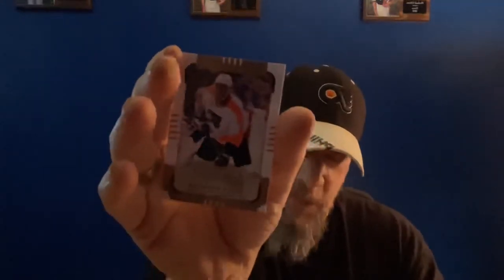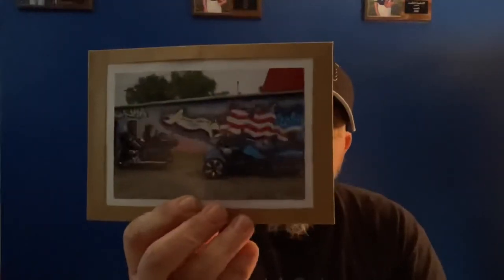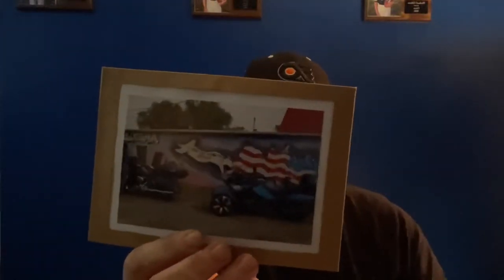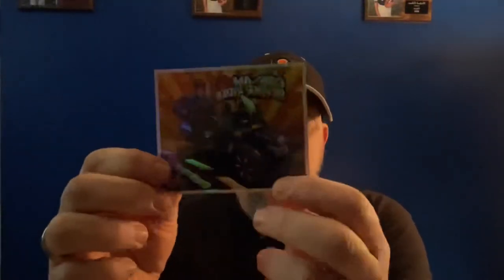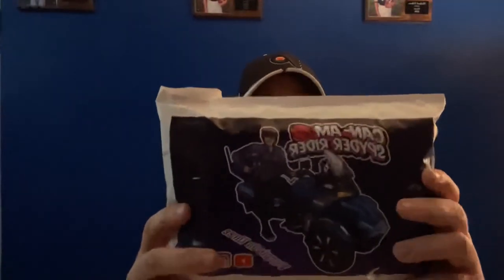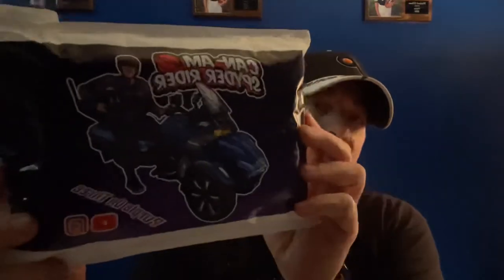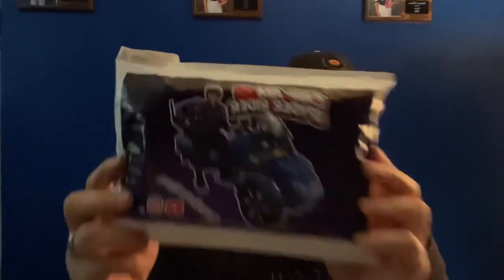Mail Call #9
I got some mail!!! Mail Call featuring Easy Rider Greg, D-Cycle, Purple on Three and PSPTommy G.

My Gear
Bike: 2016 Kawasaki Vulcan Vaquero
Cameras: Go-Pro Hero 9 Black-helmet
                 Go-Pro Hero 5
Black-handlebars
                 Go-Pro Hero 5 Session
Helmets: Bell SRT Predator
                    Bell Qualifier
                     Biltwell Lane Splitter
                     (Custom Painted)
Gloves: Bilt Dominator
                 Bilt Interstate
                 Bilt  Tempest
                 Indie Ridge Powersport
                     Motorcycle gloves
Phone: iPhone 12 Max Pro

Sticker swap:
Goofy Bastard
Phoenixville Pa 19460